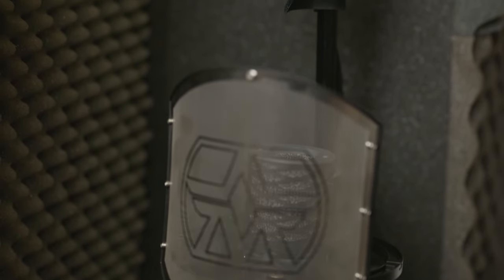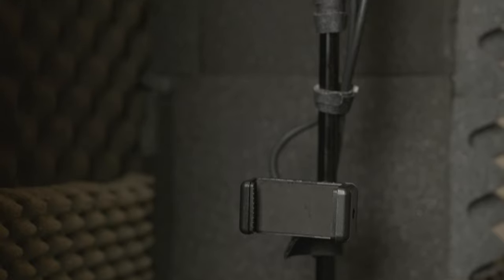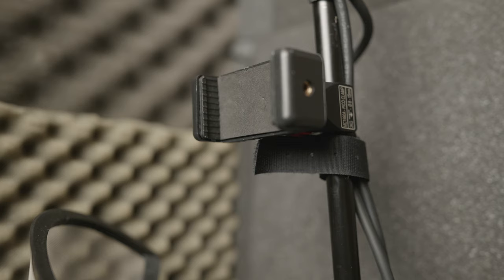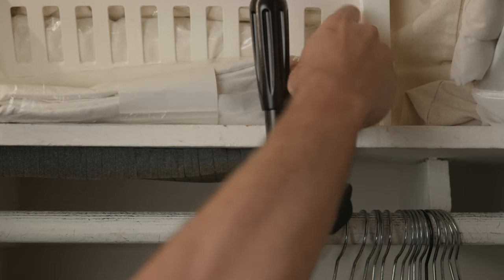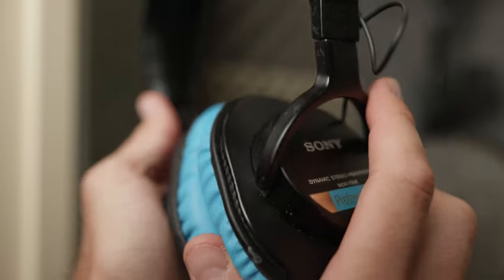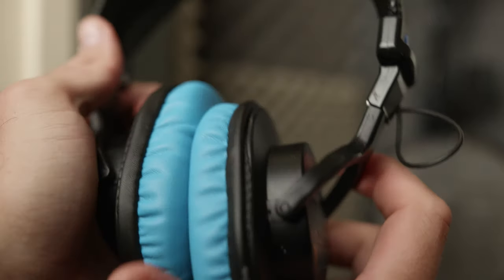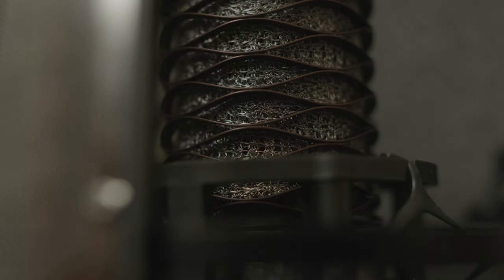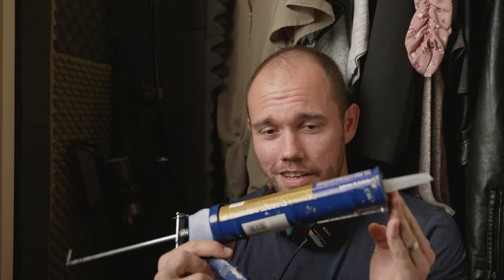Turn Your Closet Into A Voiceover Recording Booth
I get it. Recording at home isn't easy. Barking dogs, air conditioners, and the sounds of traffic interfere with our recording efforts. This video breaks down a few tried-and-true methods for turning your closet (or an interior room in your home) into a killer vocal booth. Remember, it doesn't have to look professional to sound professional.

I mention a few items in the video itself that you'll find below. This helps me create more content, and would mean a lot for you to use!

► Liquid Nails Heavy Duty
► Caulk Gun
► Acoustic Panels

Do you have any tips for making a home studio work? Are there any tricks you'd recommend for making sure your vocal booth is up to snuff, and ready to take your dulcet tones? I'd love to hear your thoughts!